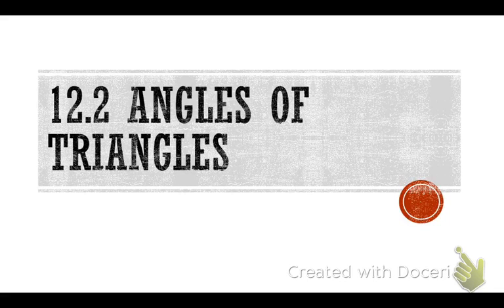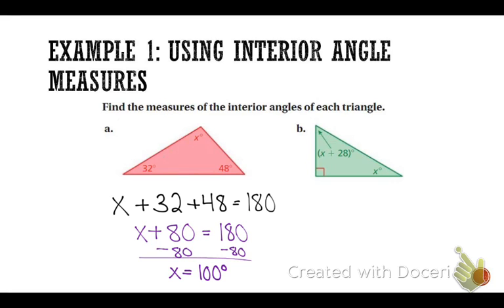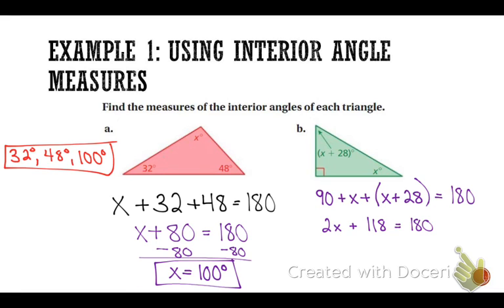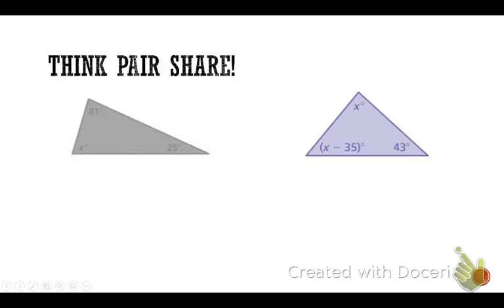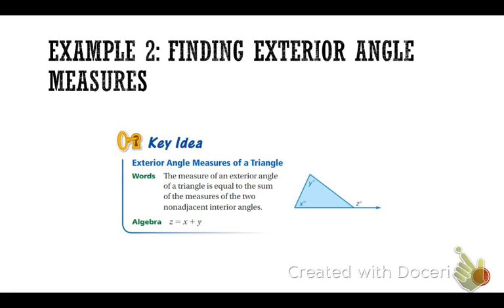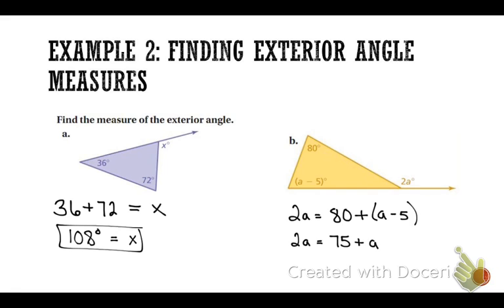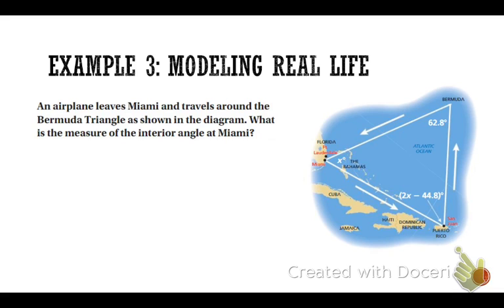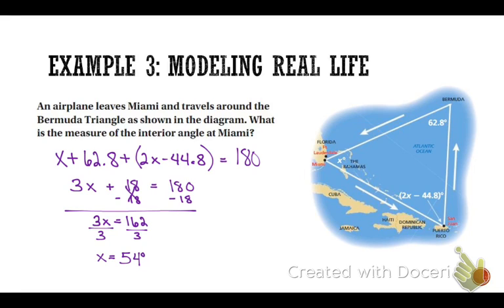H Pre Alg: 12.2 Angles of Triangles